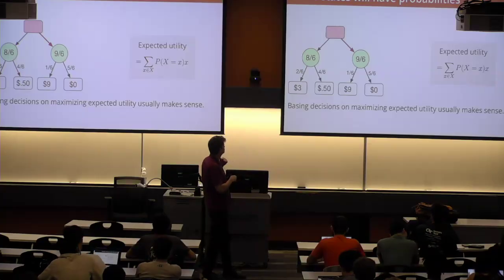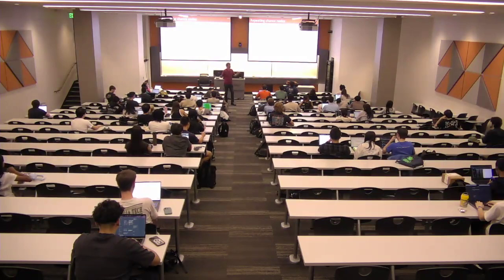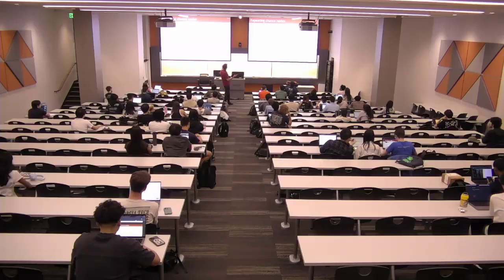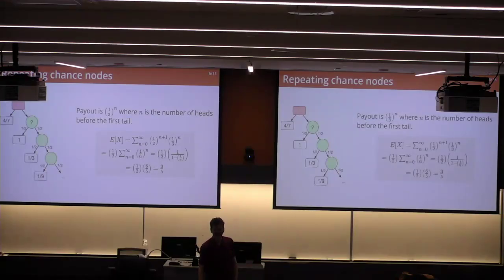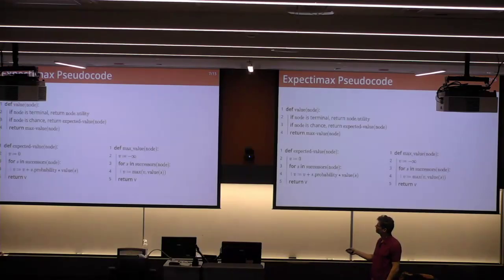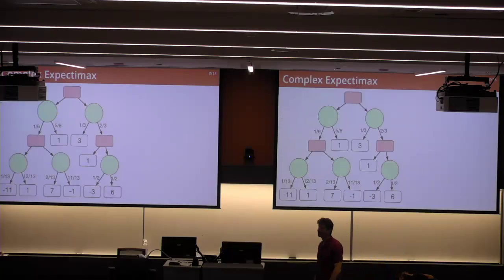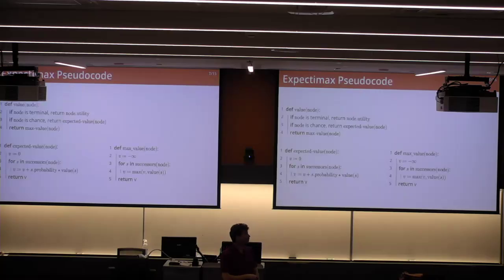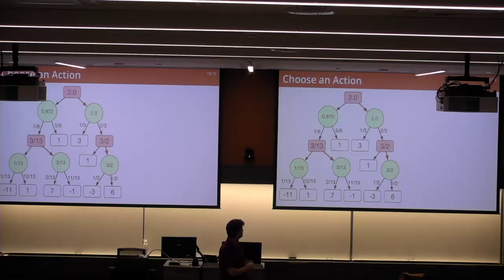Expectimax and Expectiminimax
From Georgia Tech's "Intro to AI" (CS 3600) Lecture (a short one this time) by Aaron Hillegass